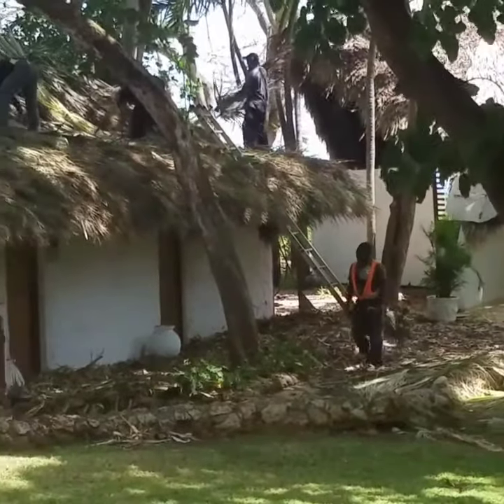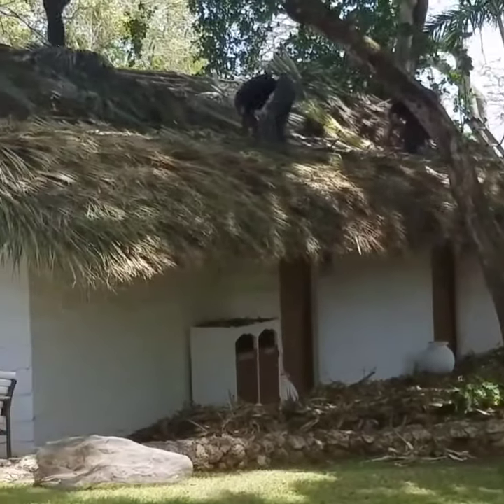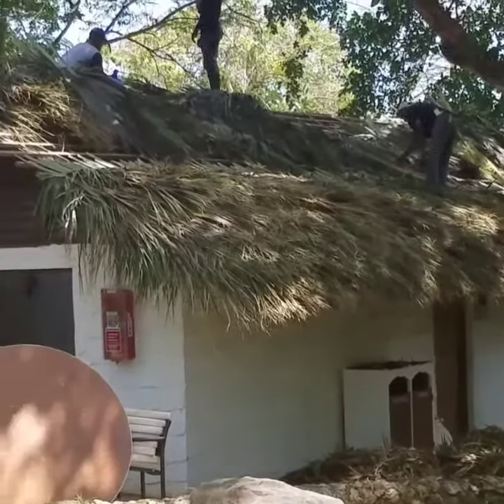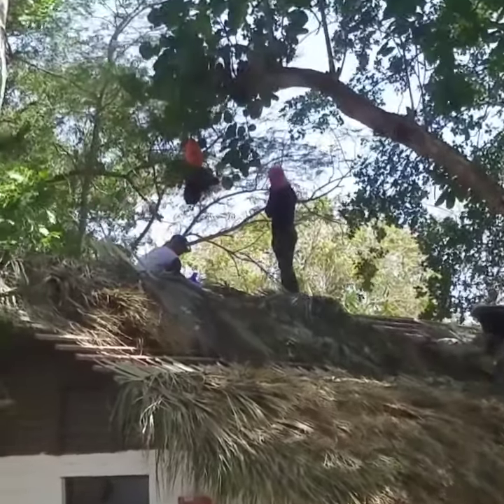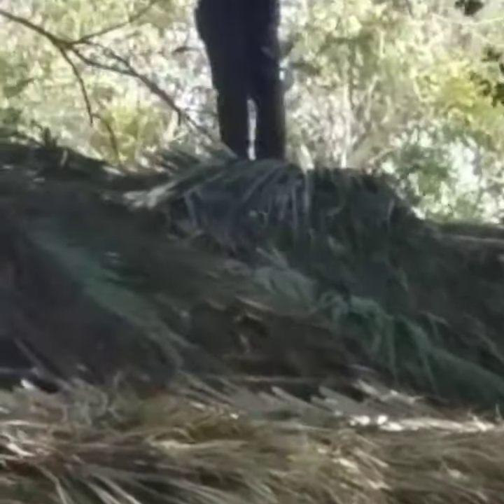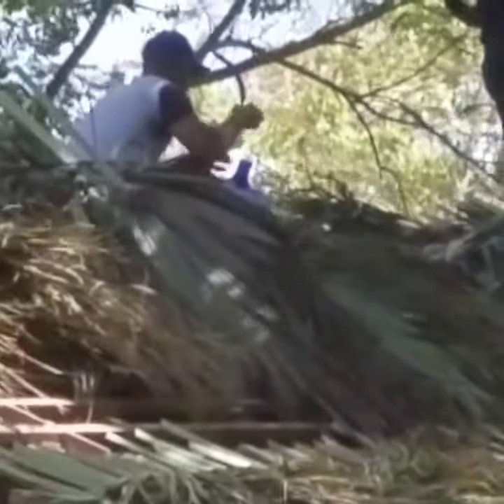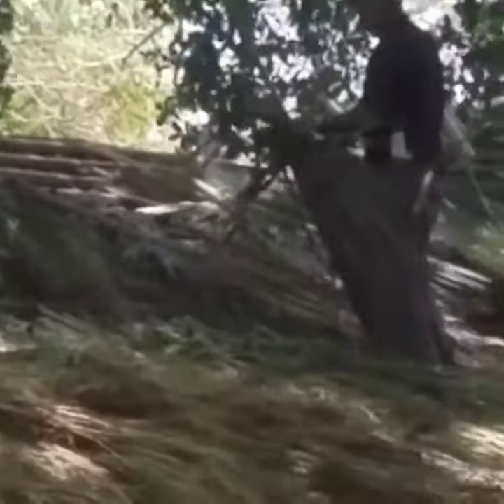Roofing in Dominican Republic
So, everytime I'm on vacation, I close my eyes and "I see Roofing People". On the golf course in casadecampo